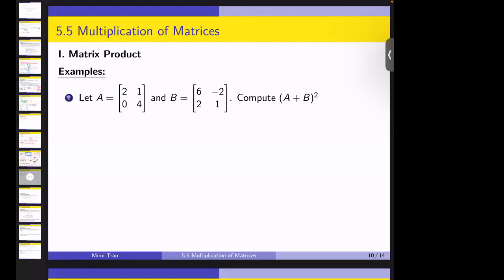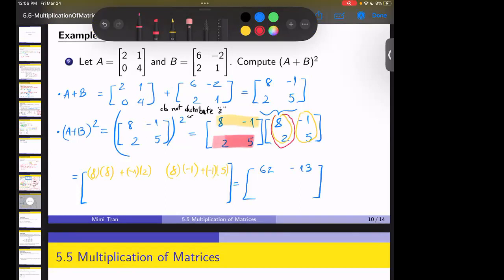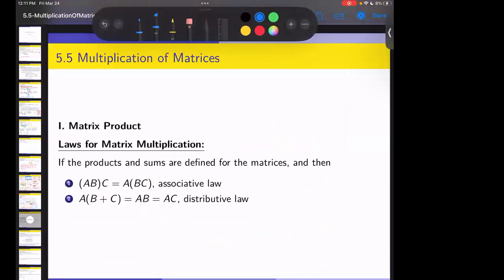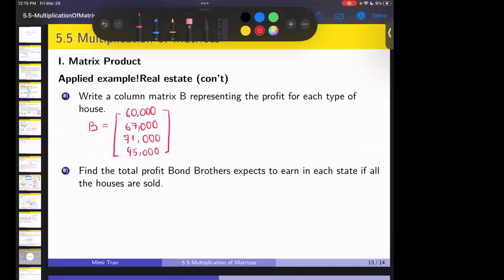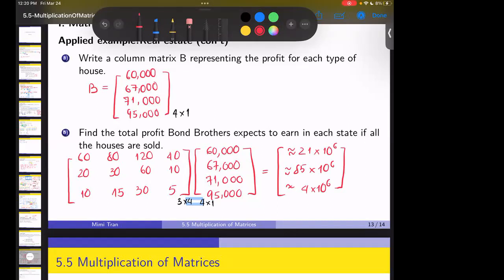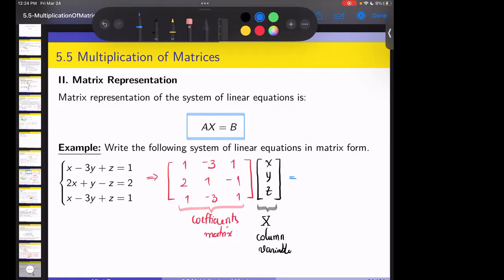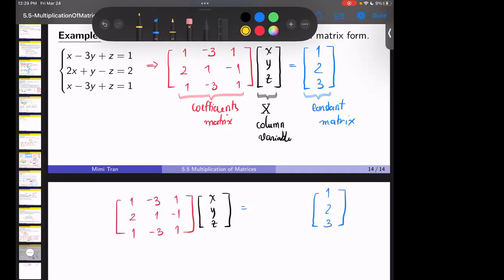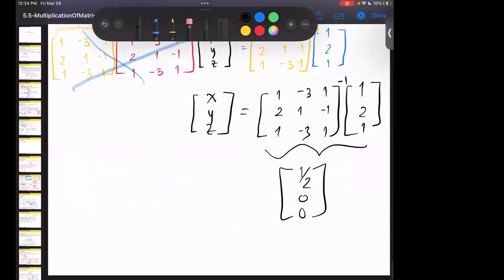Section 5.5 Matrix Multiplication PART 2 (W2023)